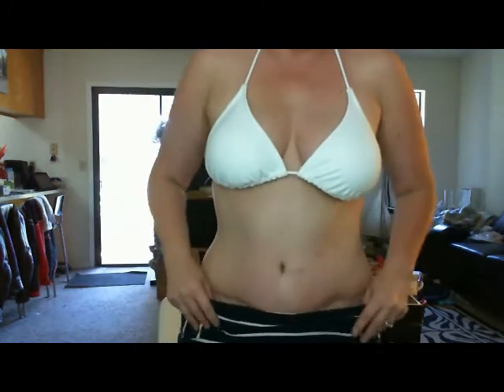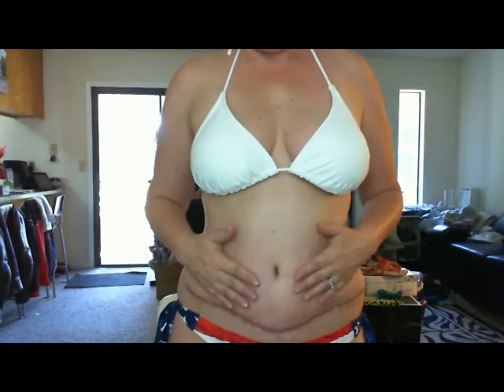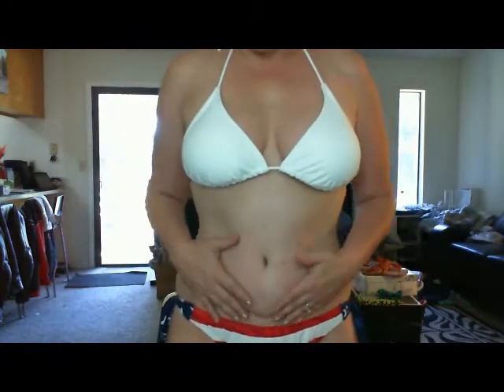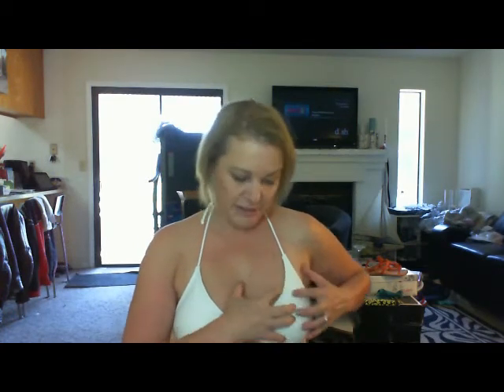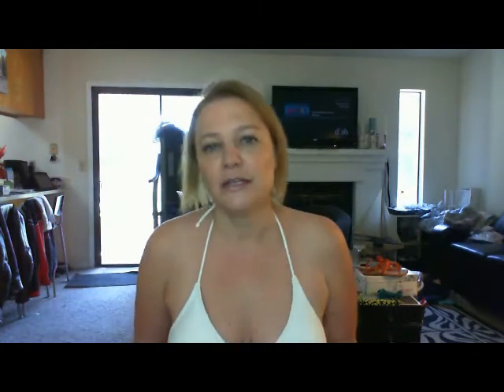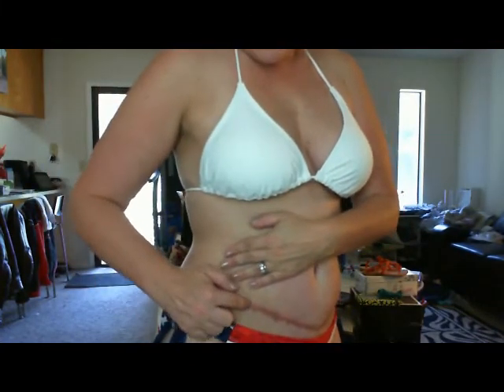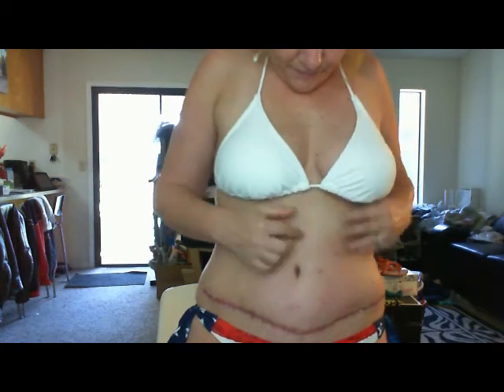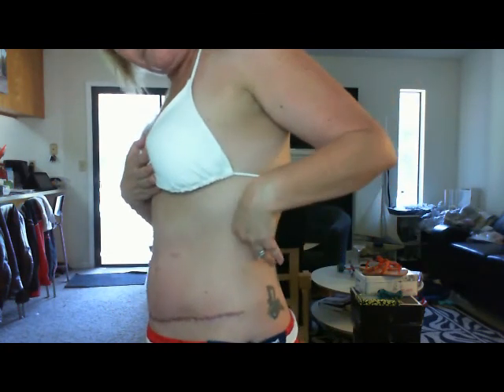Tummy Tuck & Breast Lift 9 Weeks Post Op & Seroma update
I had a mommy makeover on 5-5-14 and this is my 9 week update. Dr. Sergio Soberanes of Tijuana Mexico performed the tummy tuck and breast lift with no implants.

Though I'm not wearing it for the video, I'm still wearing compression garments, at least until my seroma finishes healing. A seroma is fluid between the muscle and skin layer that develops in 10% of tummy tuck patients.  Most seromas resolve quickly after being drained once or twice.  Mine has become persistant and hopefully by the 3 month mark will be gone!

The breast lift did not come out well and this is mentioned, for more information watch my mermaid nipples or slideshow video.